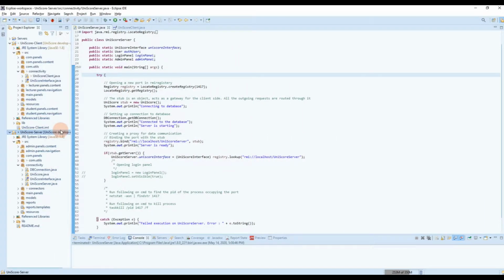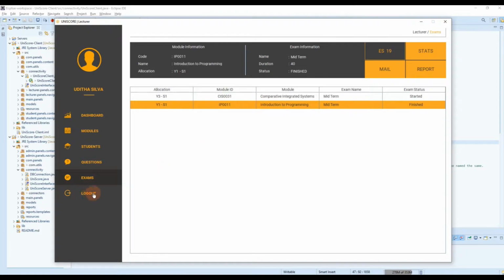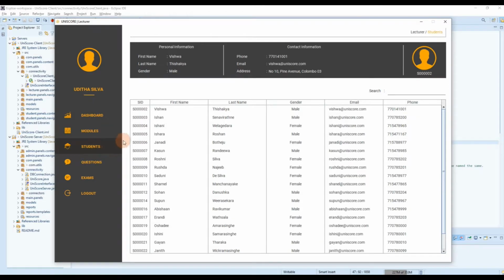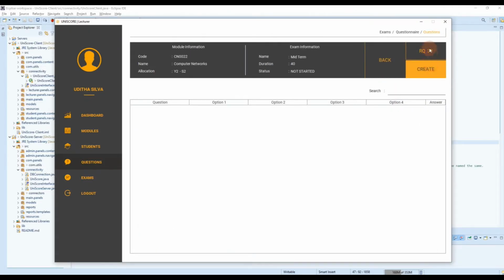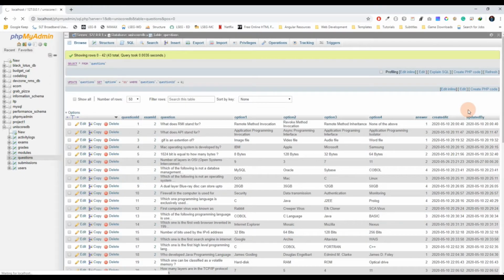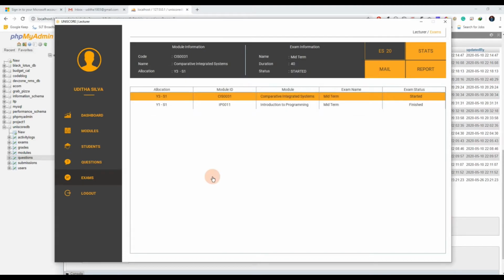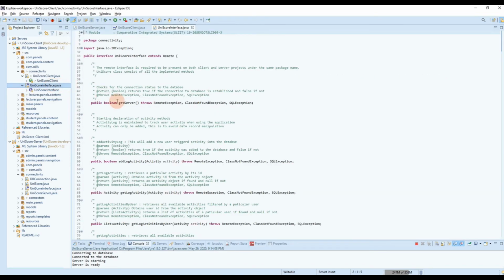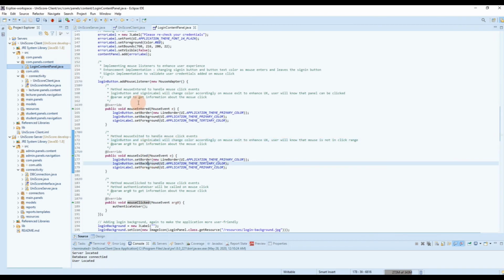RMI Architecture | Exam Management System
This is a demonstration of the RMI Client Server project for Comparative Integrated Systems module provided by the University of Bedfordshire.

★ Mark Given: 55
★ University Feedback: Presentation is very superficial. The majority of time is spent in presenting the working system with basic discussion of concepts at the end.

Technologies - Java 8 | Java Swing/AWT | MySQL |  Ecplise IDE

Architectures  Remote Method Invocation (RMI) | Event-Driven Architecture (EDA)

Web-APIs - Ipyfy | Quick Charts

Libraries - Jasper Reports | JFree Charts | Java Mail